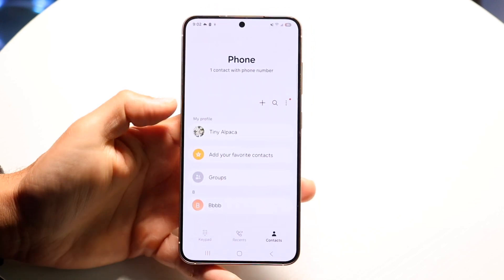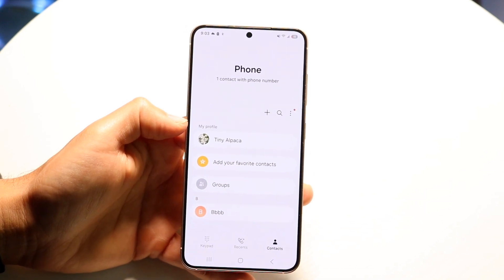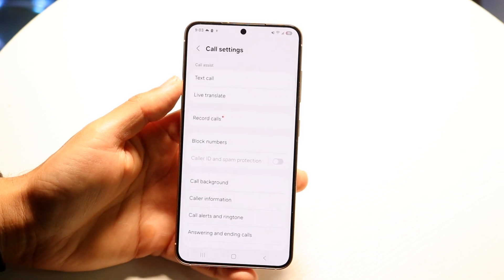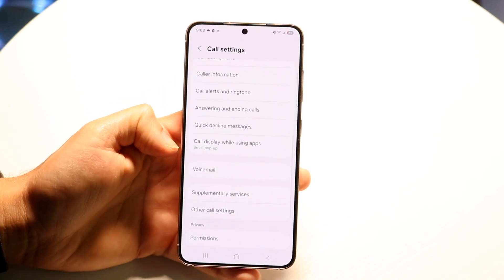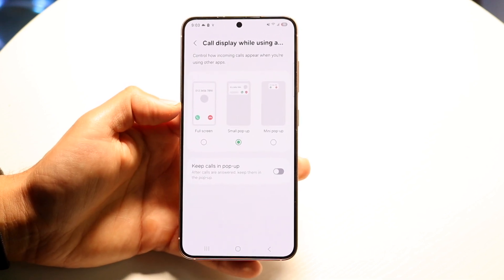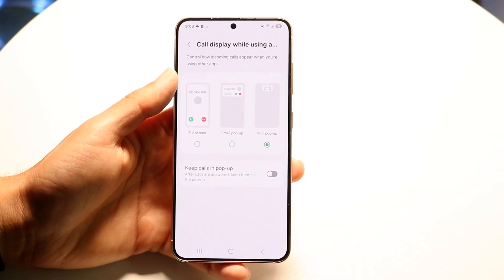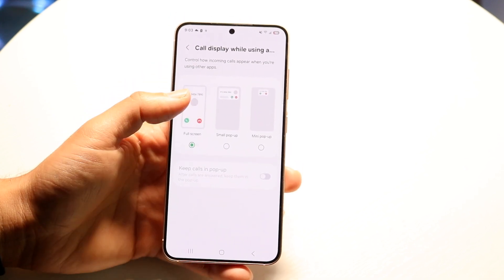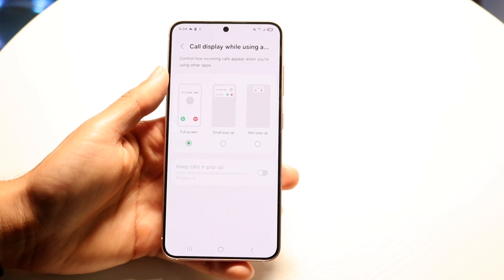How To Get Full Screen Caller ID On ANY Android! (2025)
Here is exactly How To Get Full Screen Caller ID On ANY Android! (2025)